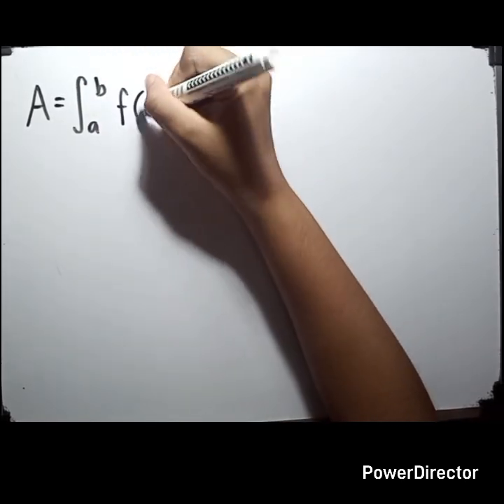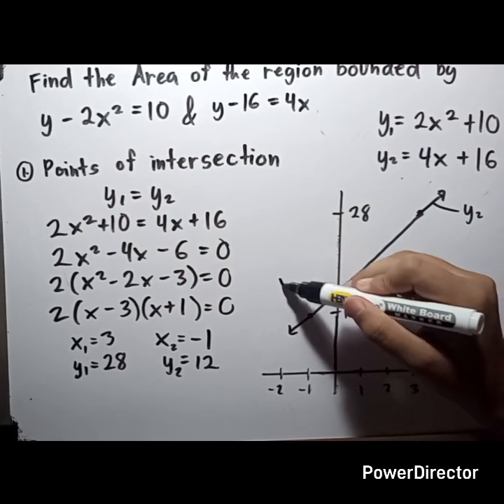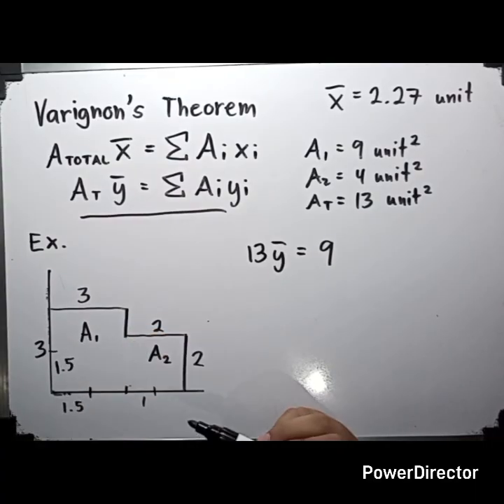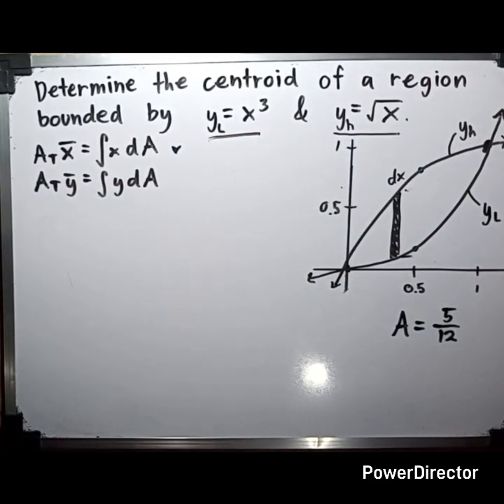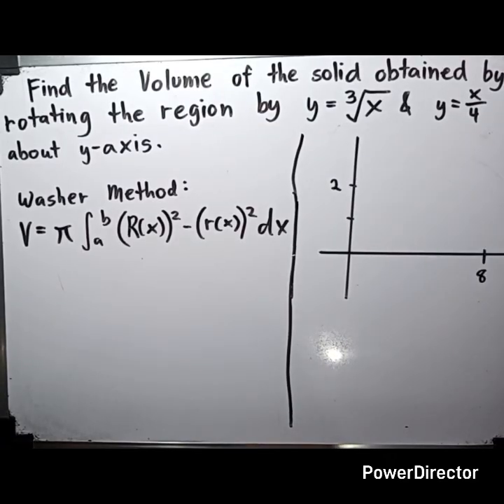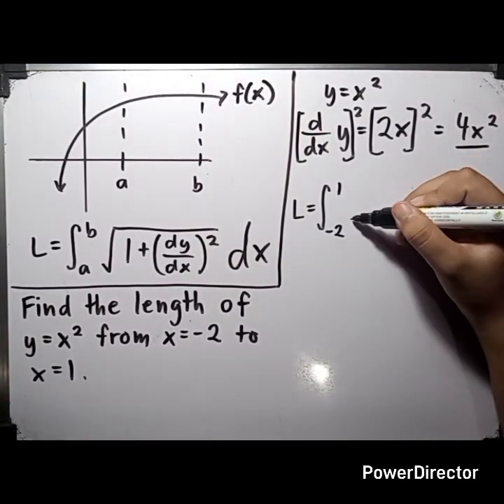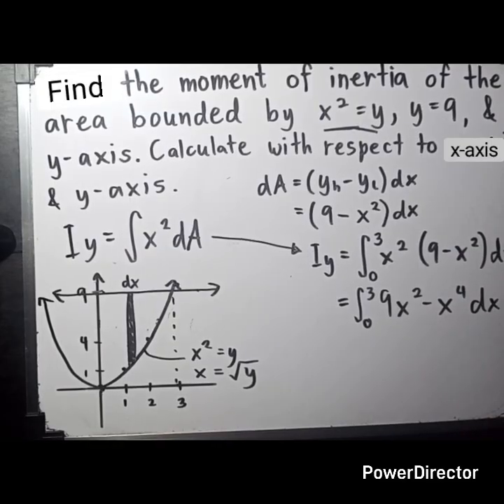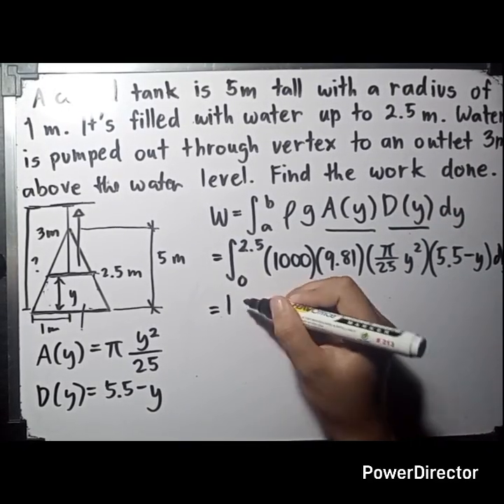Integration-related Topics Video Tutorial | MCO: Calculus 2